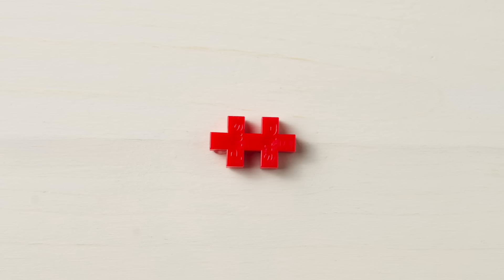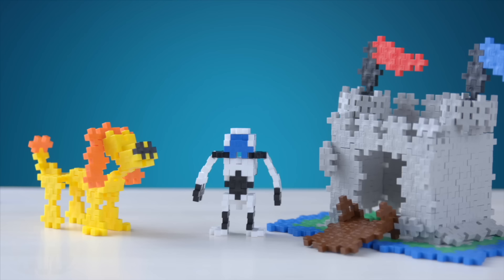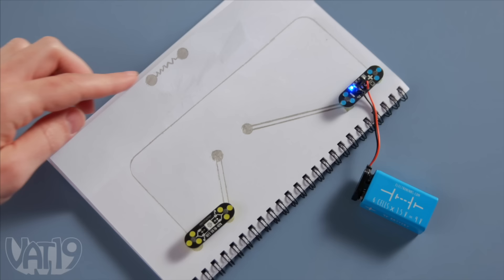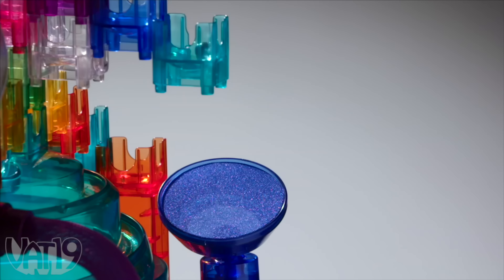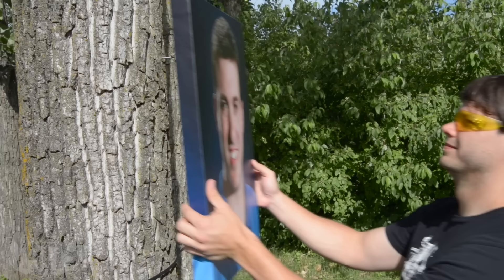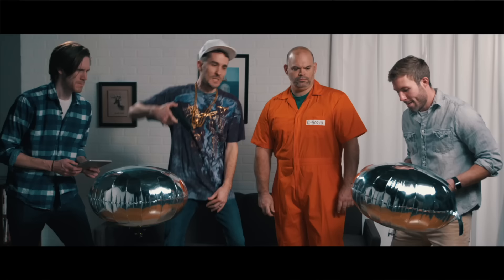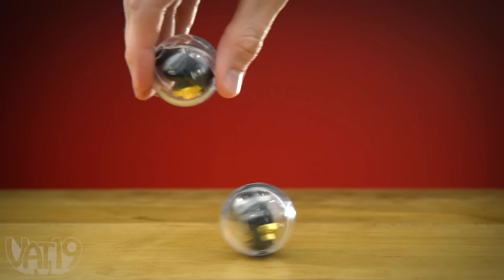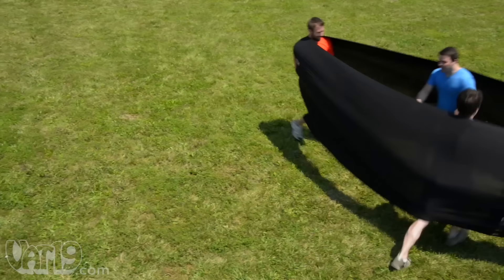This Block Makes an Entire City With One Piece • 11 Products So Unique You Won't Stop Playing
You'll want to be sitting down when you see what Gotta Go Flamingo does when it sits down. This one-of-a-kind toy inspired this collection of unique products (including a new take on classic building blocks).